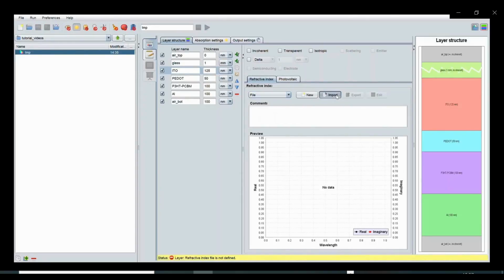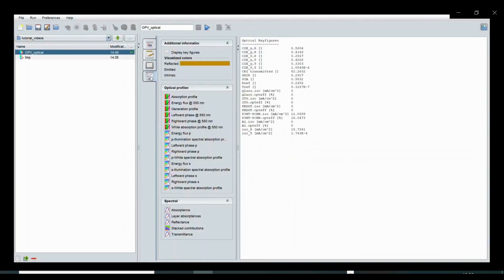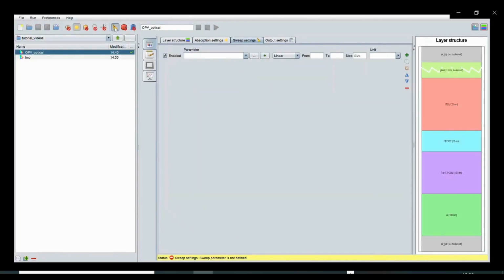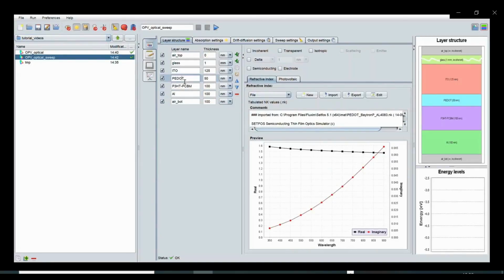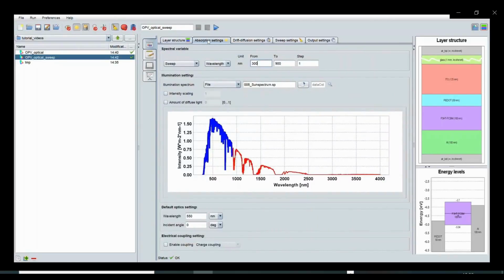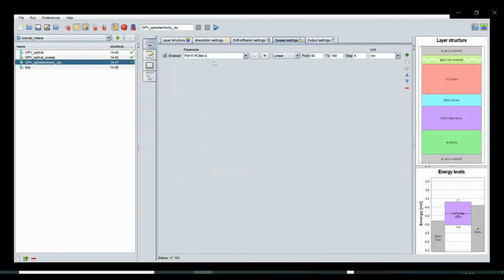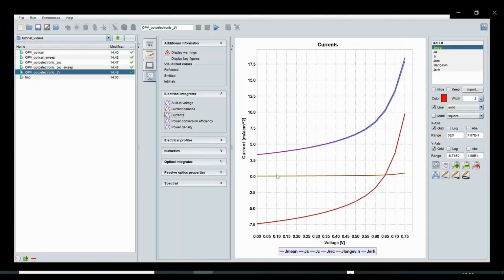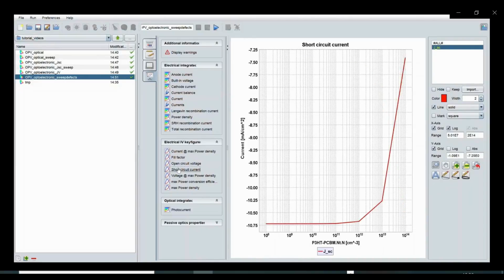Organic Solar Cell Simulation using SETFOS Software.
Organic Solar Cell modelling & Simulation using SETFOS Software to calculate electrical & optical properties.